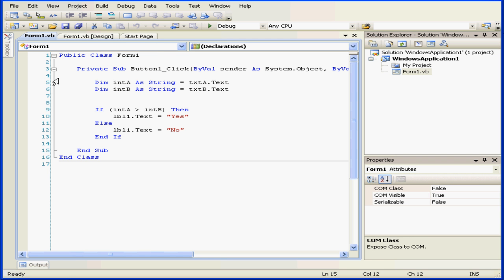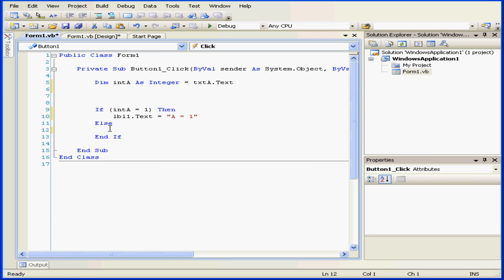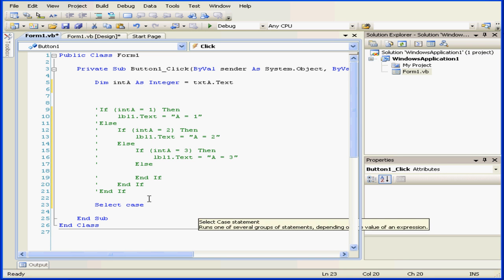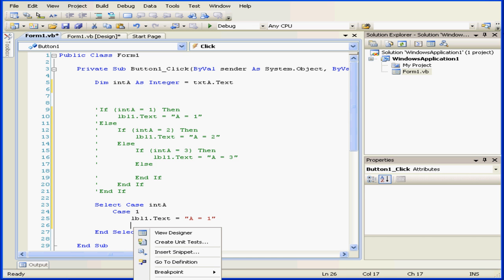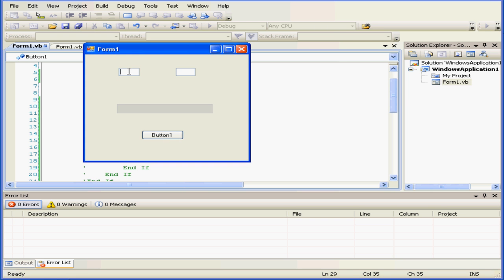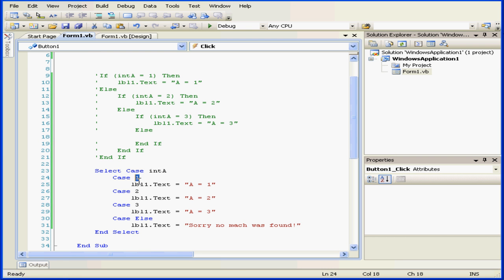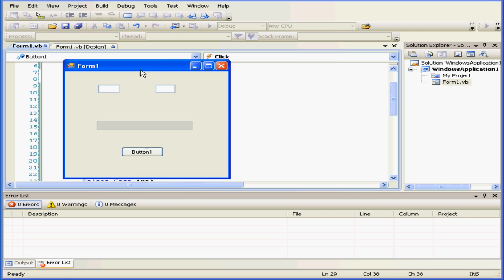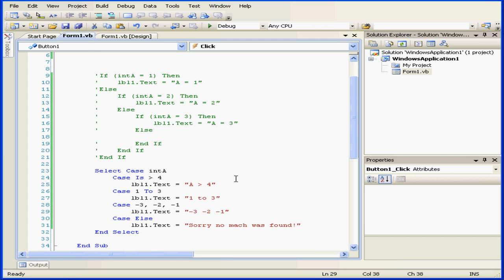Visual Basic Video Tutorial - Volume 1- Lesson 27: Select Case